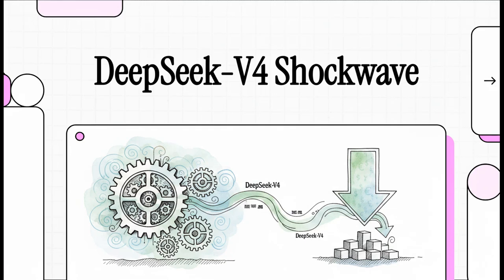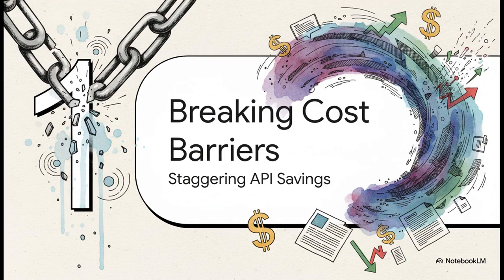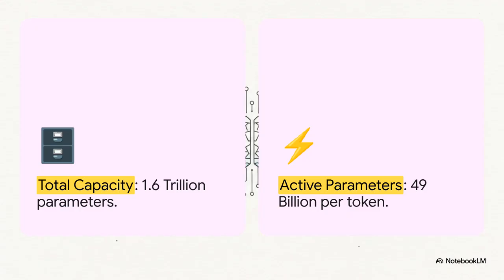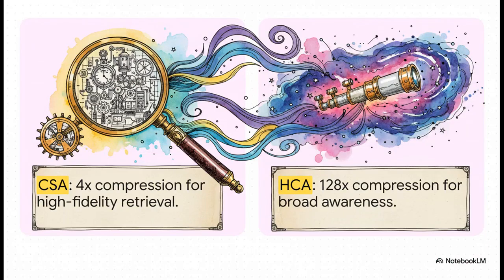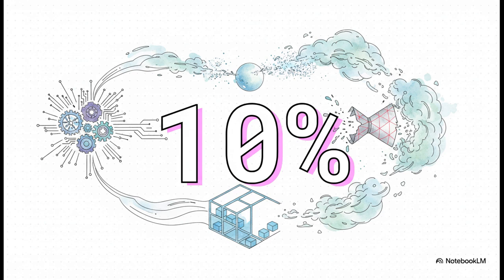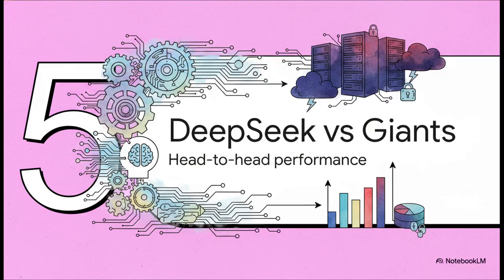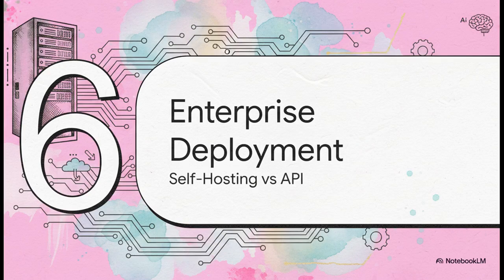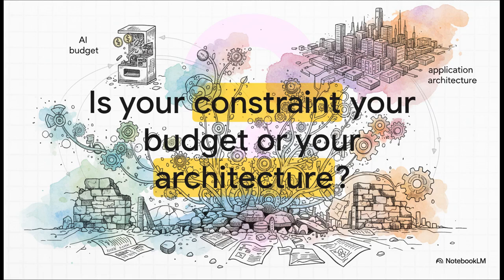This Chinese AI ate all American AI models. Deepseek v4 🤯